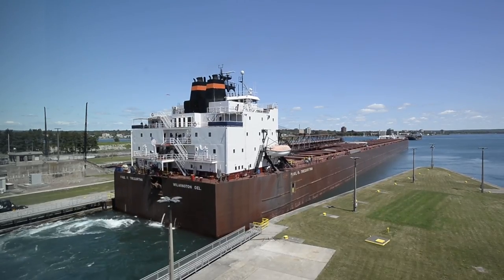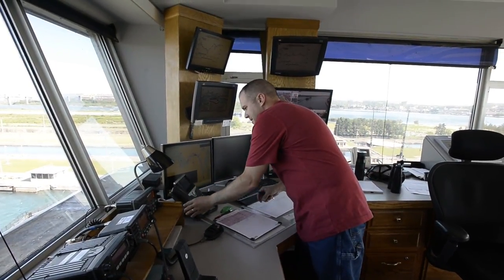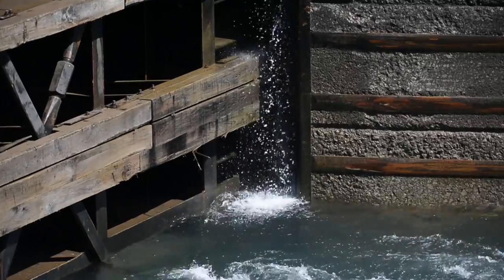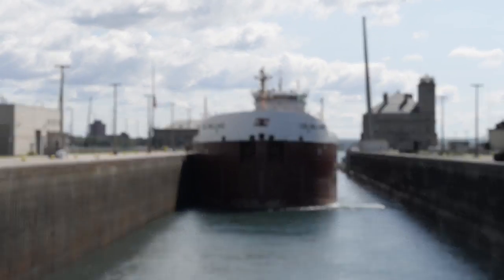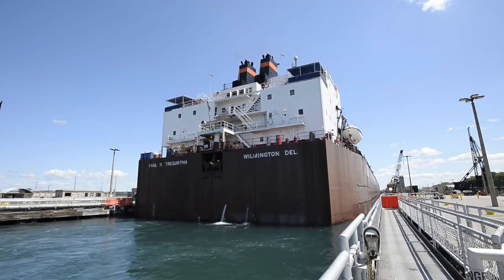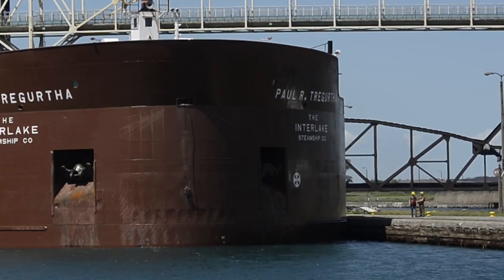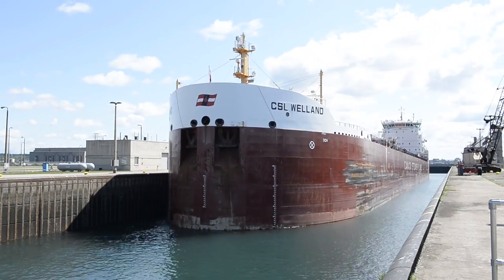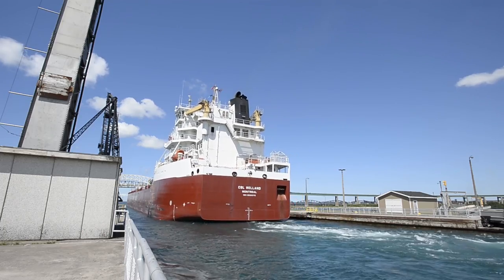How the Soo Lock system works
Allan Frappier is Chief of Lock Operations at the Soo Locks in Sault Ste. Marie, Michigan.  The locks, run by the U.S. Army Corps of Engineers, are the only way that Canadian and U.S. ships loaded with ore and wheat can get from Lake Superior to the lower Great Lakes and Atlantic Ocean. One report called the locks "the Achilles heel of North America's industrial economy.